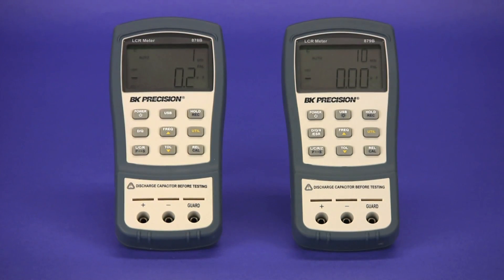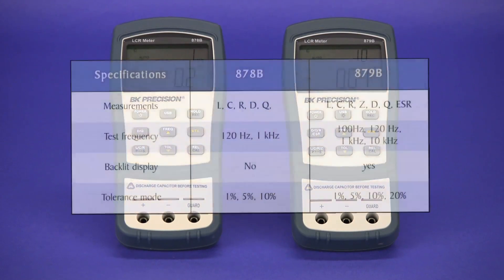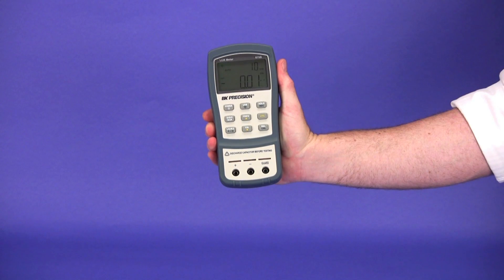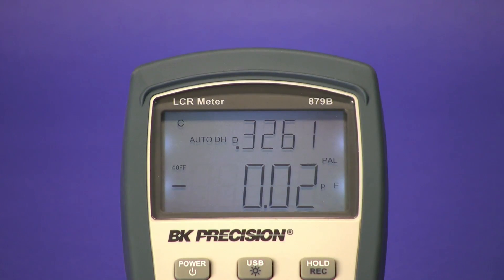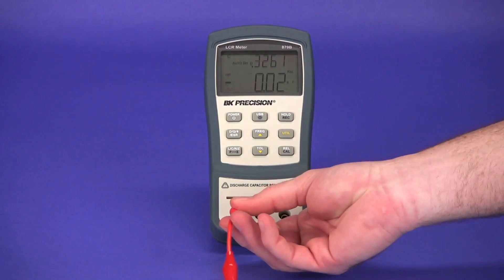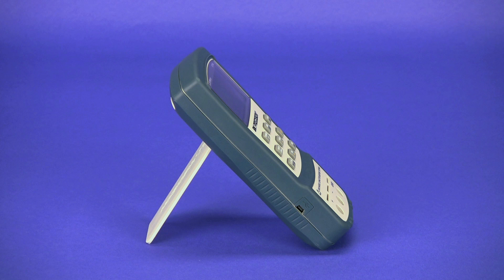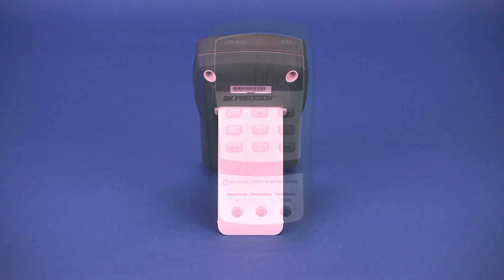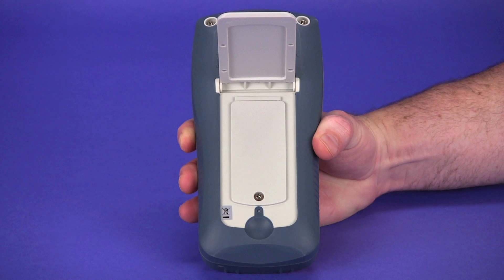Models 878B & 879B - 40,000 Count Dual Display Handheld LCR Meters Overview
An overview of the 878B & 879B handheld LCR meters, which add increased and improved features such as wider measurement ranges as well as higher accuracy and speed, offering more precise and reliable measurements of inductance, capacitance, and resistance, and in Model 879B, an ESR function is also included.